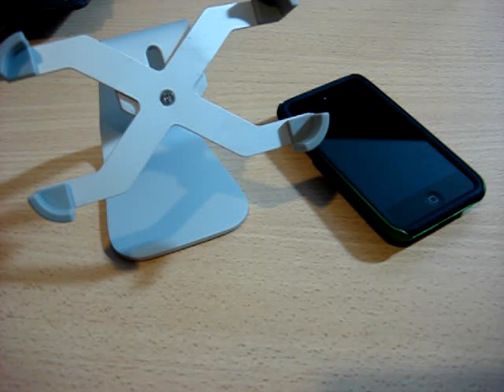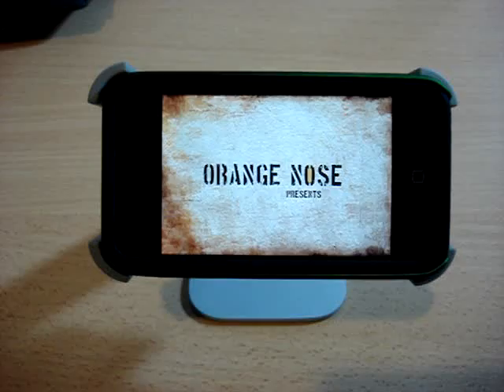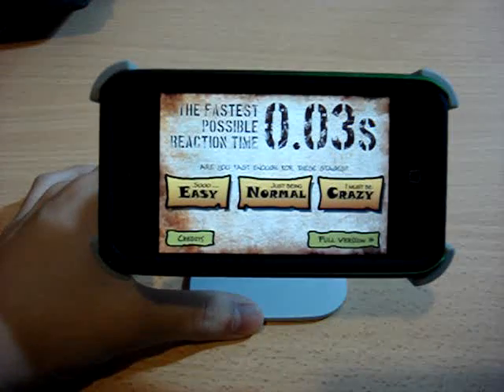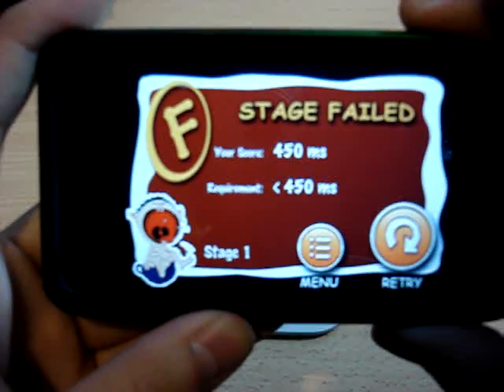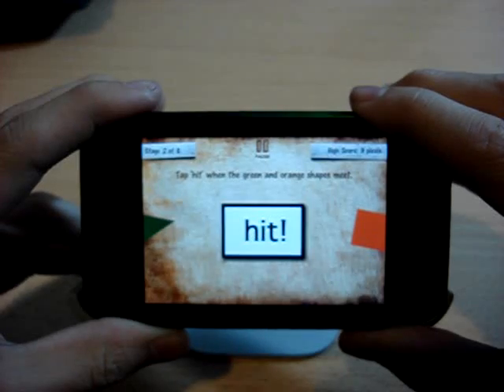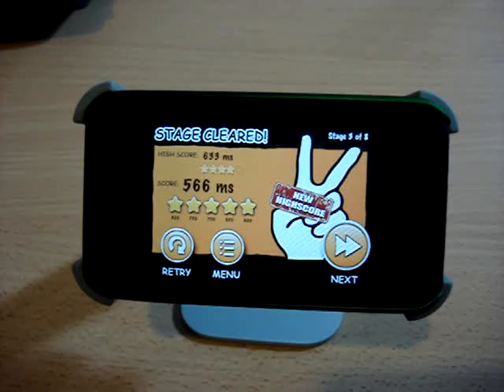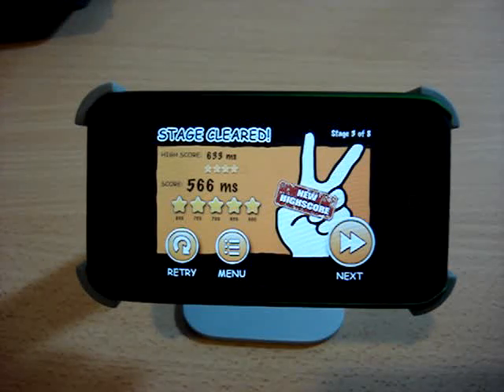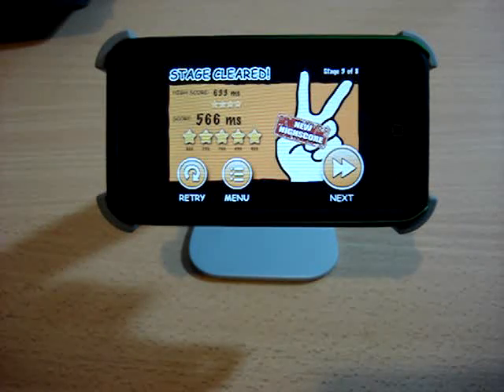FASTEST POSSIBLE REACTION : 0.03 Seconds Review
Hey! So in this video, I review the newly released application called " 0.03 Seconds". This app is similar to the moron test where it tests your knowledge and reaction time with various challenges and stages. The full version features more stages and levels but this version offers many difficult tasks to complete that will eat up just as much time!

Price: FREE
Rating: 9/10